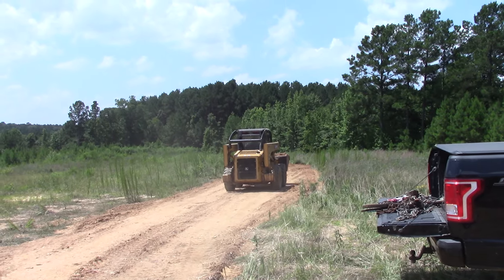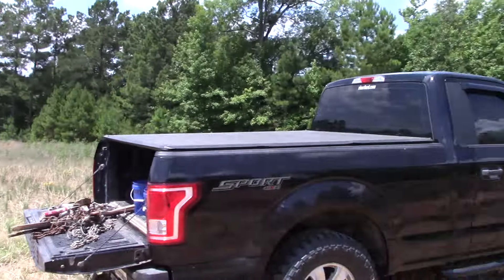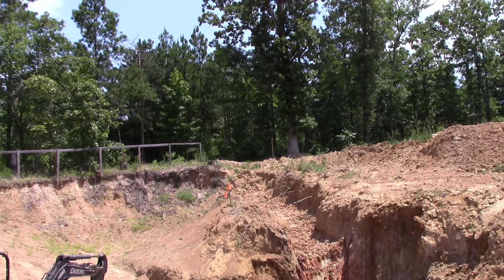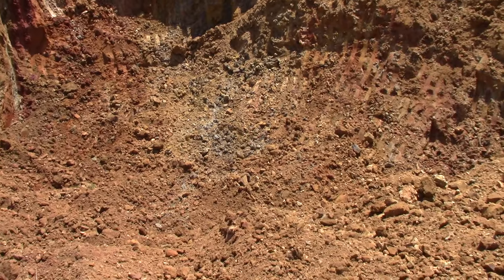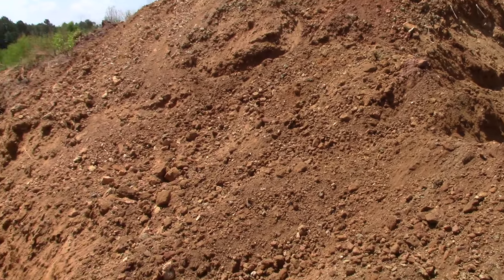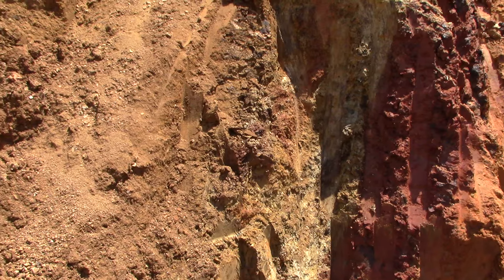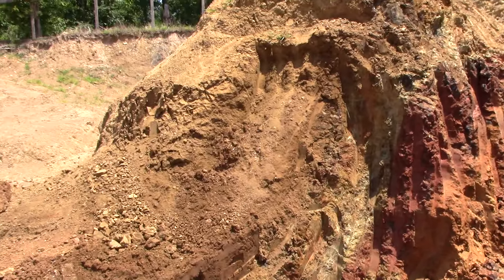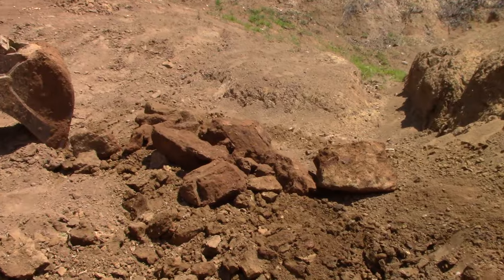We Are Exposing The Side Edge Wall Of The Diamond-Bearing Intrusion At The Worthington Diamond Mine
I have never heard of anyone doing this before!  But we are digging away the clay country rock next to the volcanic intrusion at The Worthington Diamond Mine.  We are located less than 1/2 mile outside of Southwest Arkansas' famous Crater of Diamonds State Park.